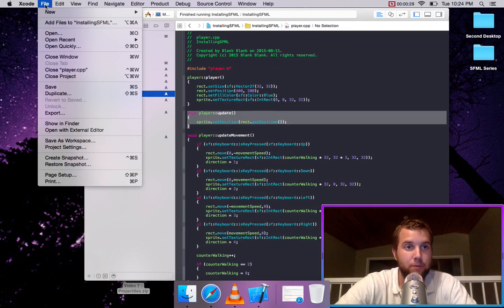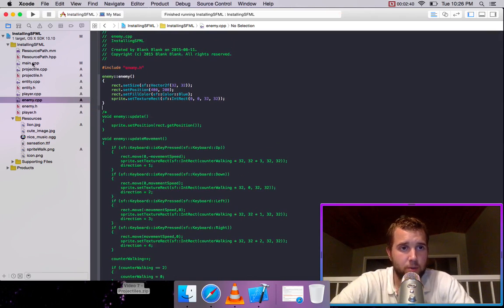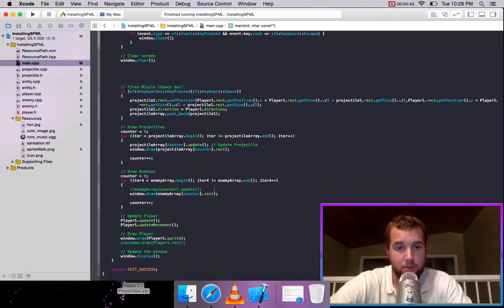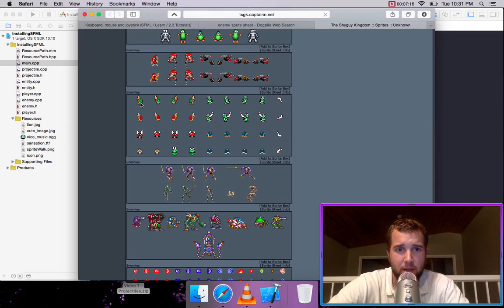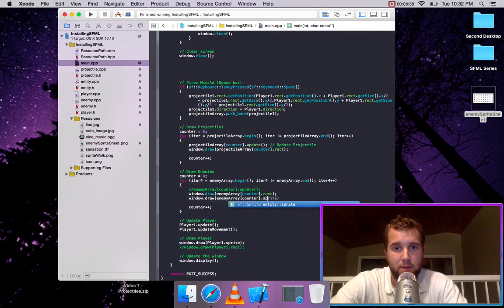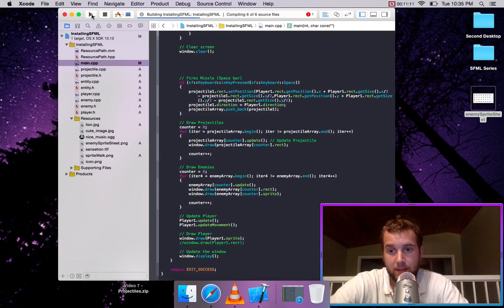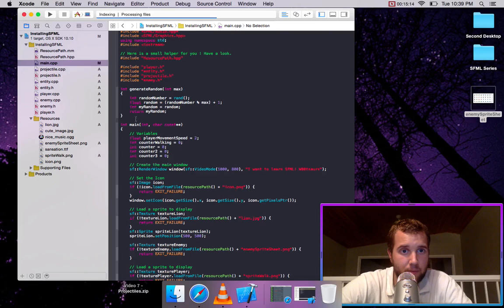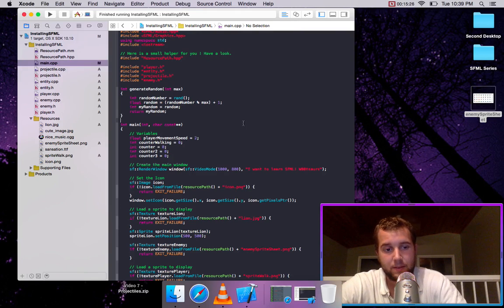C++ SFML [MAKE A RPG] Game Design Lesson 8 [Enemy Class]